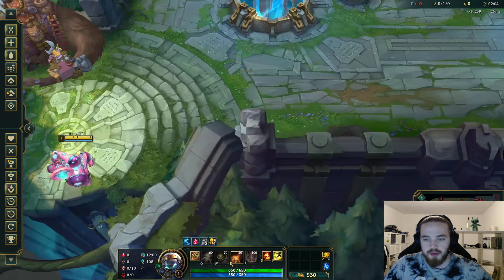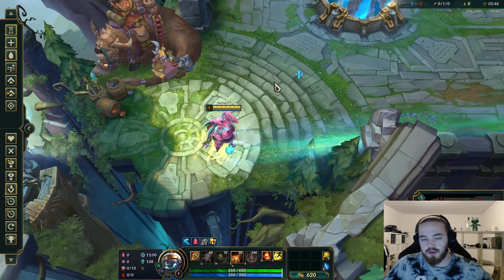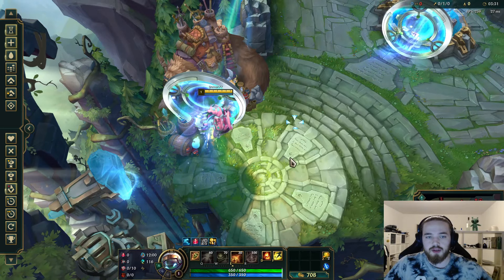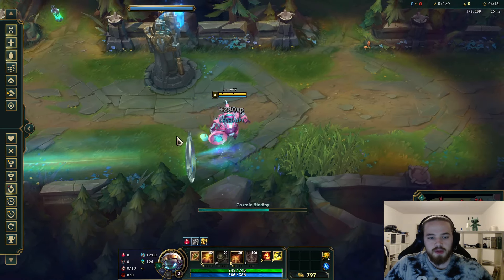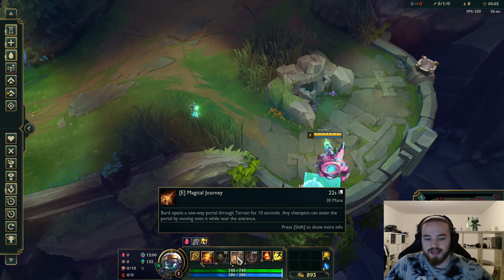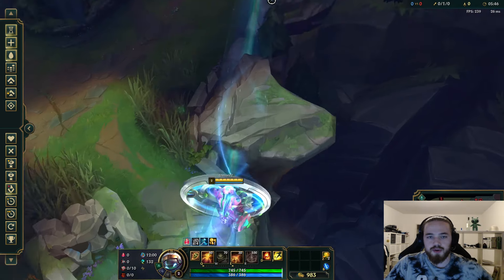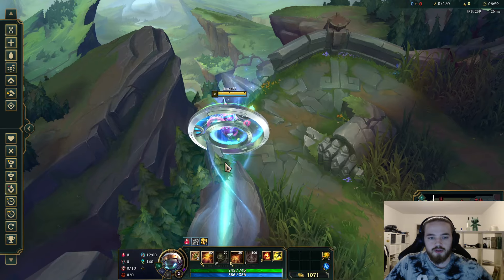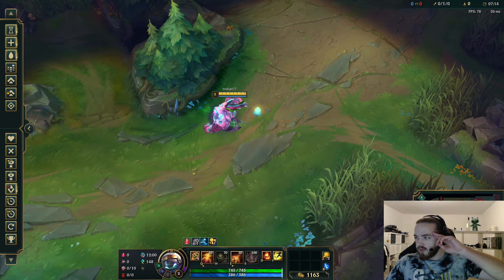S14 Grandmaster Bard Portal Guide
Thumbnail ➡ olafmitsenf